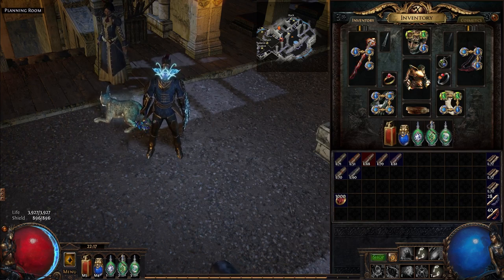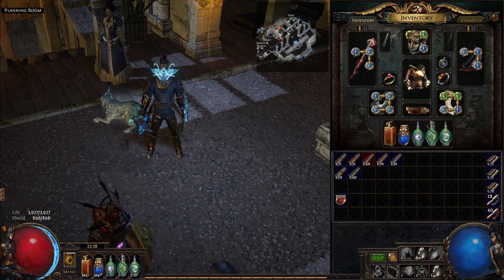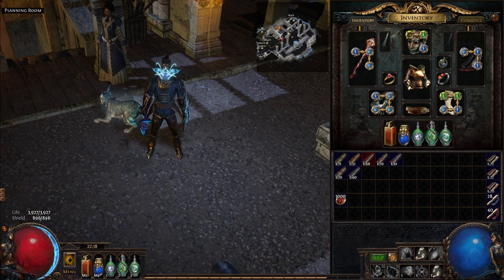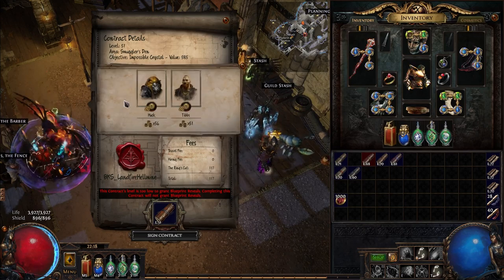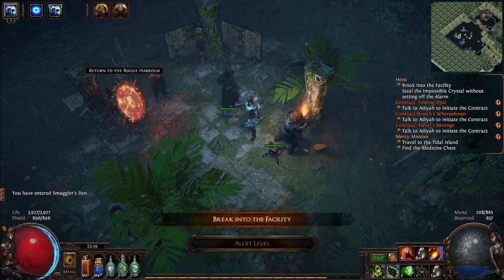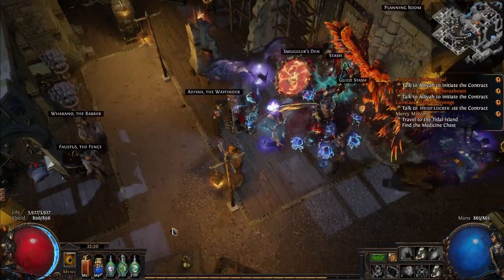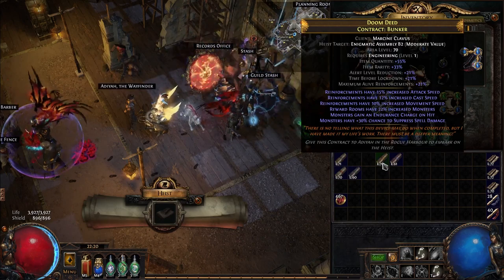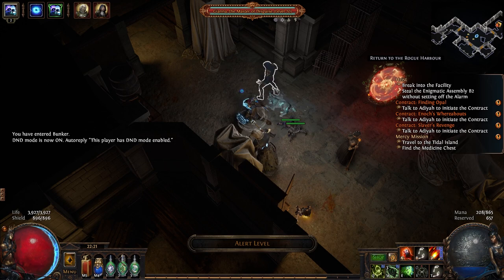[TotA-3.22] Unlocking All Rogues in Under 5 Minutes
We show off how to easily unlock all the Heist Rogues in under 5 minutes using only 6 cheap contracts.

Come join us on weekday Tuesday/Thursday evenings!